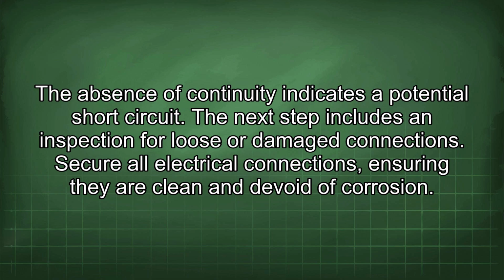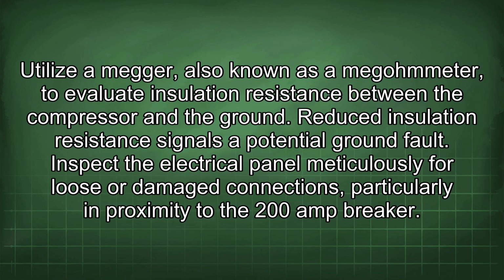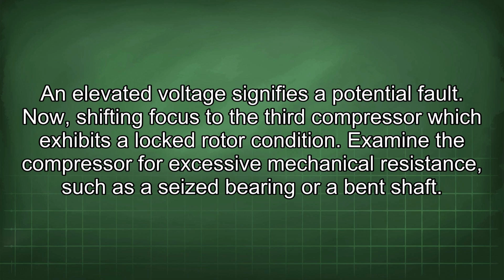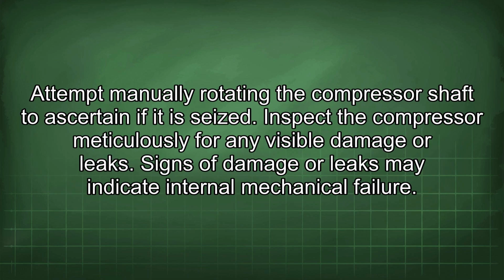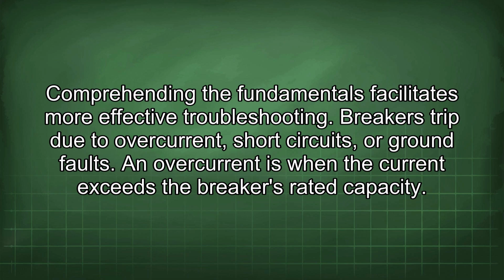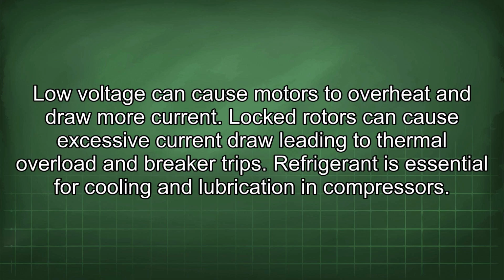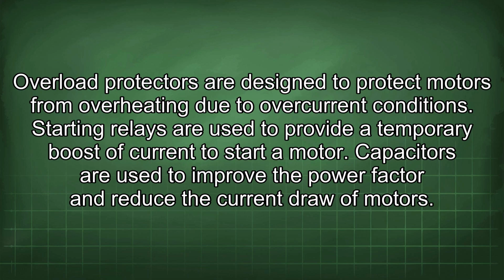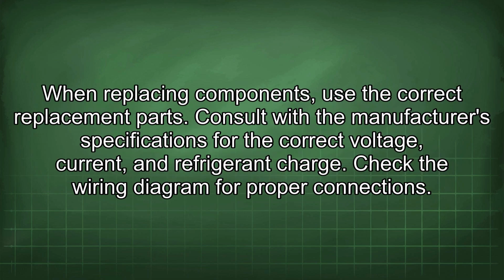Compressor Troubleshooting After an Ice Storm Tips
Troubleshooting compressor issues after an ice storm requires a systematic approach. Focus on shorts, ground faults, locked rotors, and electrical system integrity. Check wiring, connections, capacitors, and refrigerant levels.